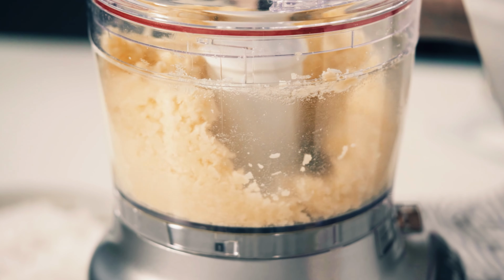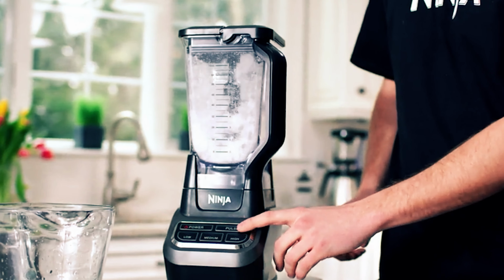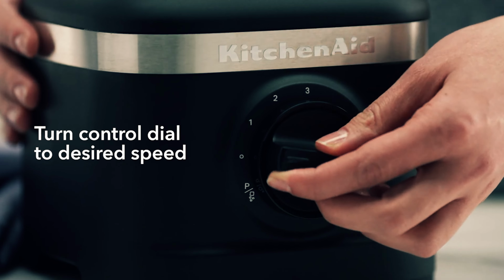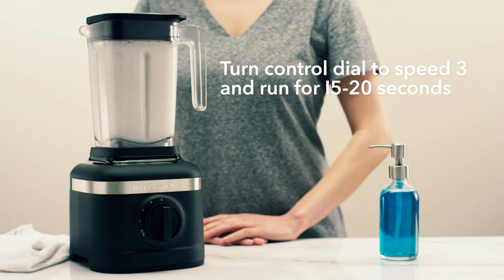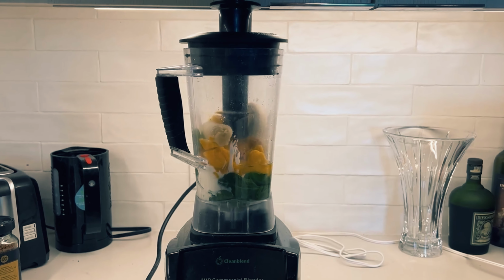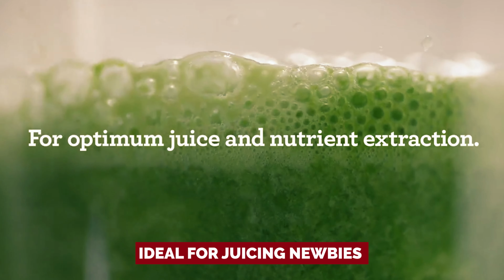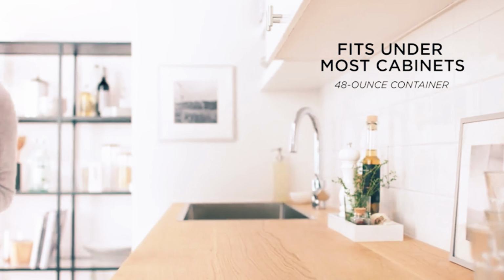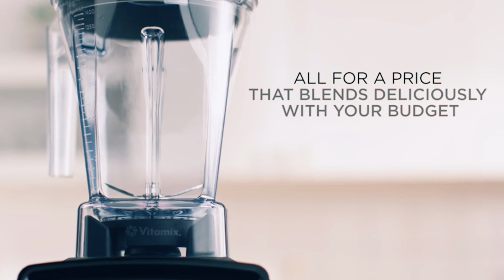Best Blenders for Any Recipe in (2024)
➡ Links of the Best Blenders we listed in this video.

1. Vitamix Explorian E310 - Best Blender Overall

2. Breville 3X Bluicer - Best Blender for Juice

3. Cleanblend Commercial - Best Blender with Powerful Motor

4. KitchenAid K150 - Best Blender for Occasional Use

5. Ninja Professional Blender - Best Budget Blender

Whether you're whipping up smoothies, soups, or sauces, we've got you covered with a lineup of top-notch options to suit every need and budget. First on our list is the Vitamix Explorian E310, hailed as the best blender overall, offering unmatched power and versatility to tackle any recipe with ease. Next up, we'll be juicing it up with the Breville 3X Bluicer, perfect for those looking to blend and juice all in one machine, making it the best blender for juice lovers. Then, we'll crank up the power with the Cleanblend Commercial, featuring a robust motor that can handle even the toughest ingredients, earning it the title of the best blender with a powerful motor. Following that, we'll take a closer look at the KitchenAid K150, ideal for occasional use with its compact design and reliable performance. Lastly, we'll blend affordability with quality with the Ninja Professional Blender, recognized as the best budget blender without compromising on performance. Whether you're a culinary enthusiast or a smoothie aficionado, these blenders are sure to become your kitchen staples.